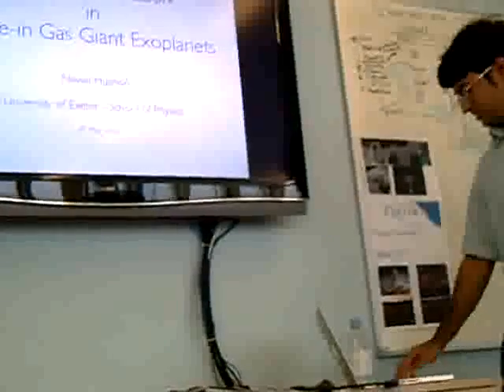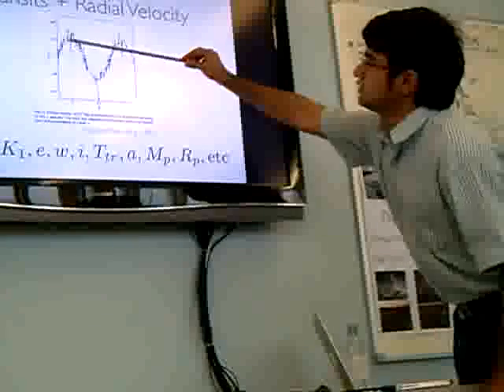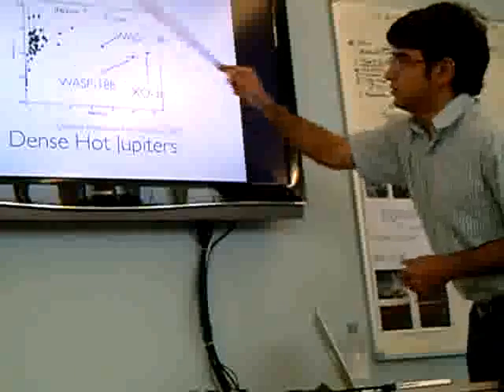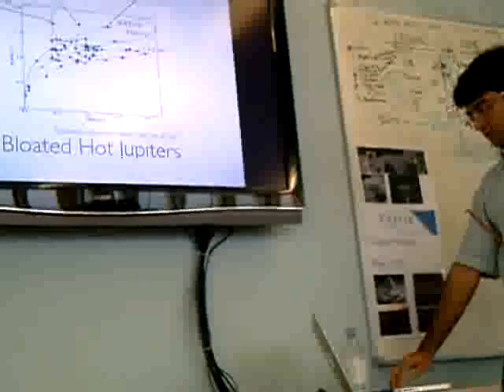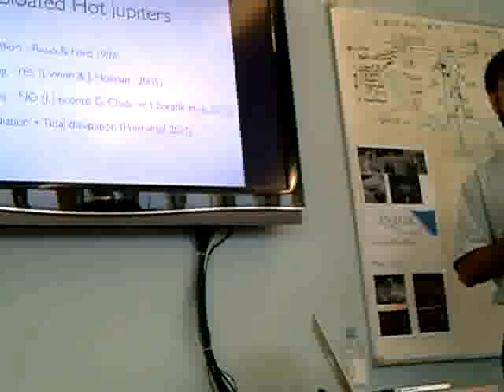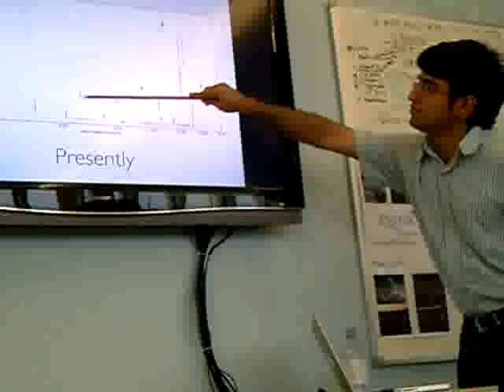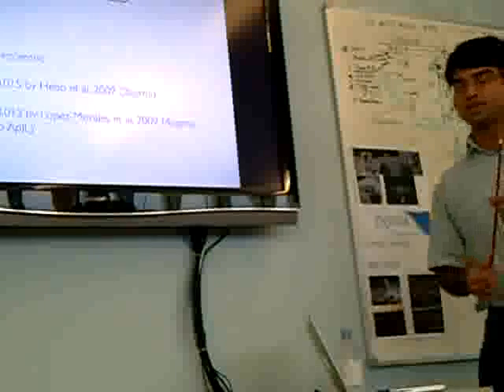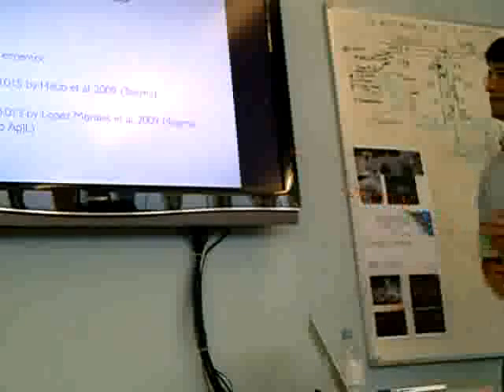Journal Club (Part 1 of 3)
This is a talk I gave to about 10 people from the Astrophysics group at the University of Exeter.